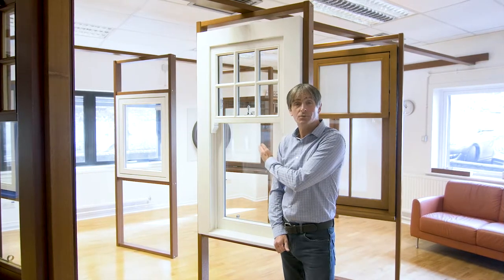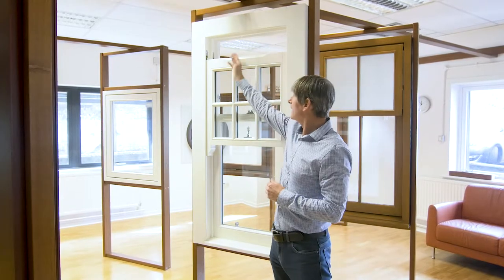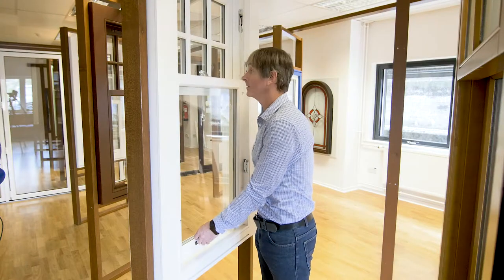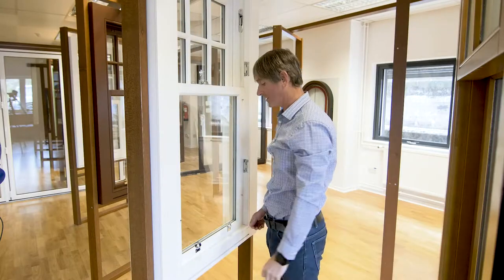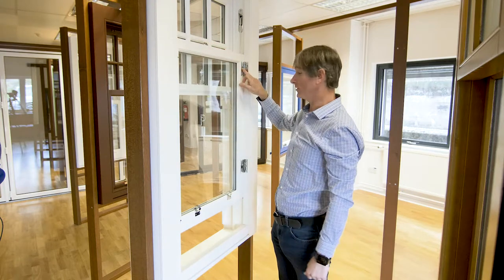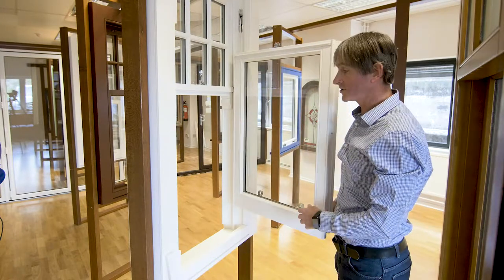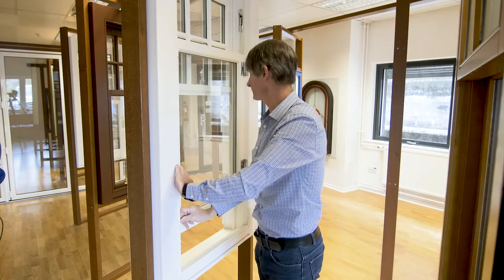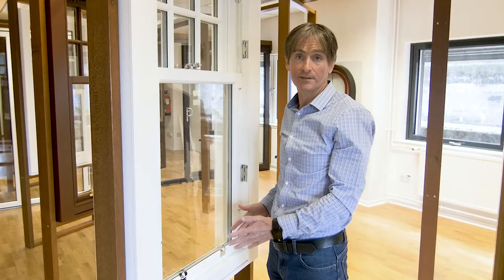Blairs Sash and Case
The Sash and Case Vertical Slider Window is the most recognisable window style in the UK.

Georgian style and aesthetics are characteristics of the window, although they incorporate modern technology to meet the demands of the 21st Century.

The range is available in 4 variants:

Cords & Weights for double glazing
Spiral Balance for double glazing
Cords & Weights for single glazing
Spiral Balance for single glazing